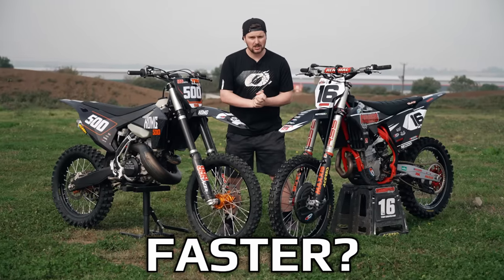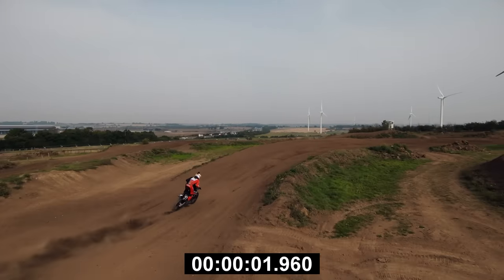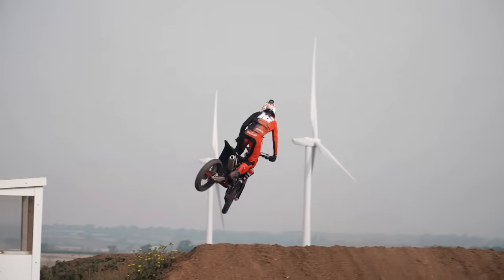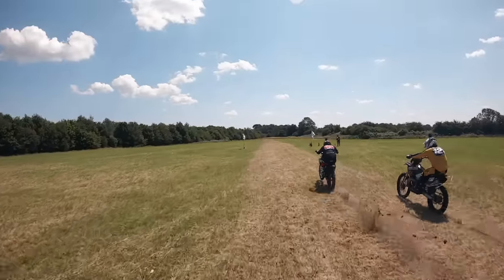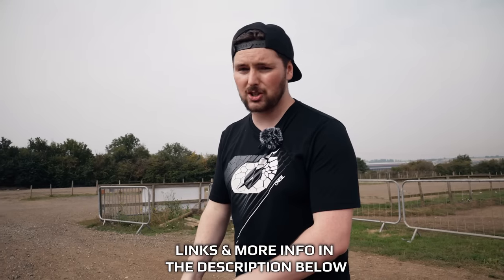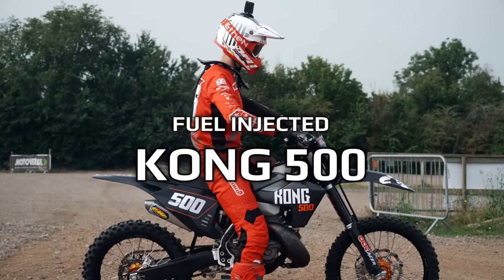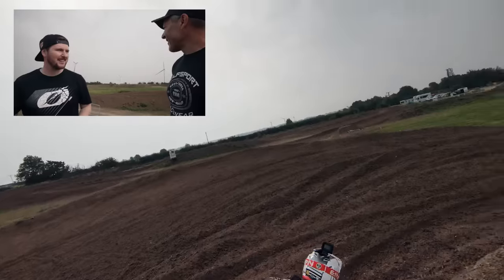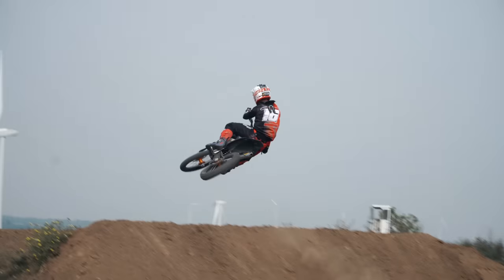Brand New 500cc 2 Stroke vs 450 Four Stroke RACE Bike!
500cc Fuel Injected 2 Stroke vs 450 Four Stroke race bike. Which machine will a pro rider be faster on? Let's find out!
In our continual mission to build and ride the worlds fiercest two stroke dirt bikes we teamed up with BRC Racing in Canada to turn a Husqvarna TE300i Enduro bike in a fire breathing 500cc beast. We call it KONG! And in this video MX1 professional racer Tom Grimshaw will be putting our 500 head to head against his race bike, which is a 2023 GasGas MC 450f.

As always a massive thank you must go out to our channel sponsors for supporting what we do and helping us to make these videos possible!
For your dirt bike/ MX hard parts, accessories and much more check out 24MX

For all your motorcycle Oil, lubricants, cleaning products and more check out Putoline
And be sure to check them out on social media and thank them for helping make these videos!
We use Putoline MX9 in our 2 Stroke bikes :-)

And also a big thanks to O'NEAL for always helping us to enjoy the ride

A huge shoutout also goes to every one that helped make this KONG project possible; Sean Smith, Roland Shaw, Stuart Holland, WP Suspension UK, Brad from Rutherford Racing, Two Stroke Performance, Rich and the team at VIP MX,  and of course Riley from BRC Racing.
If you want to build your own 500cc beast check out the BRC